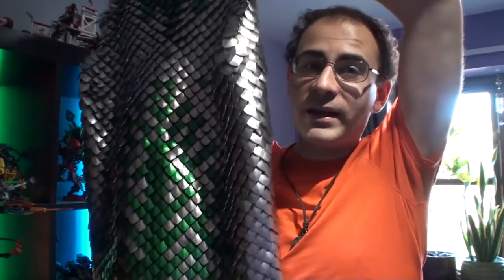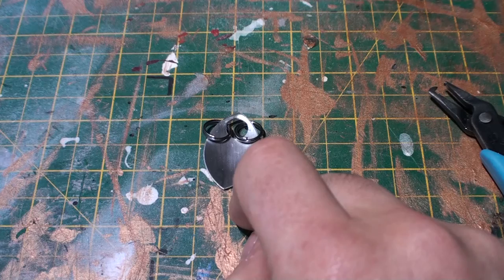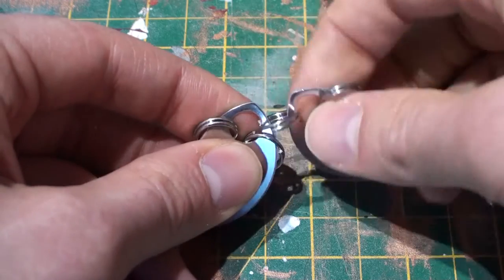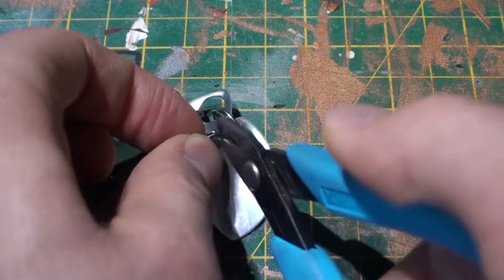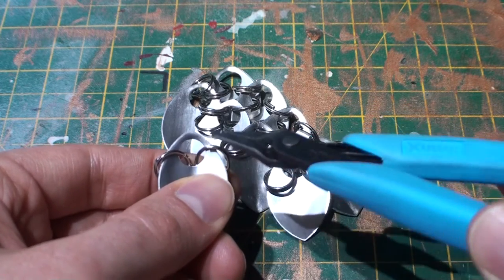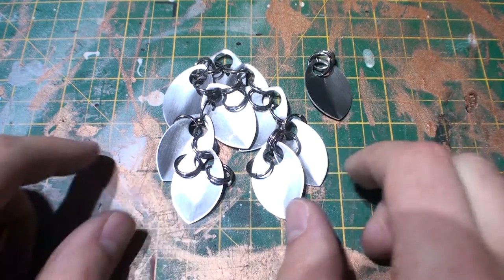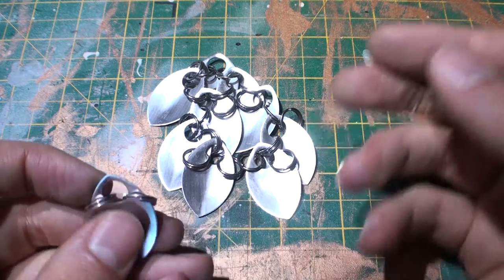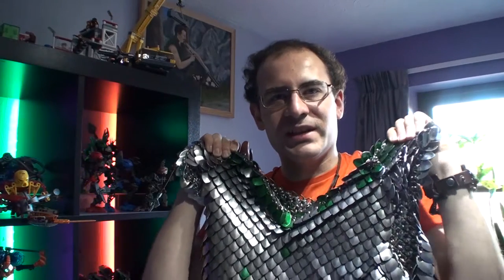Scale Mail - The Basics - Get Creative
Learn the basics of preparing and weaving scale mail!